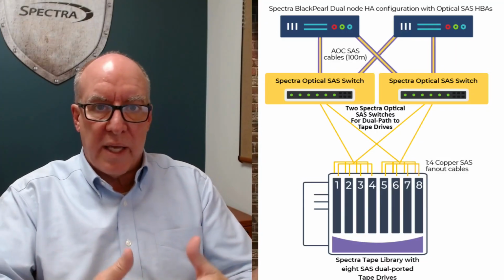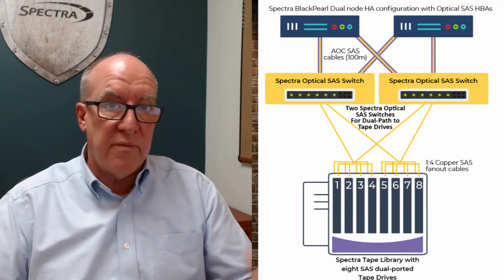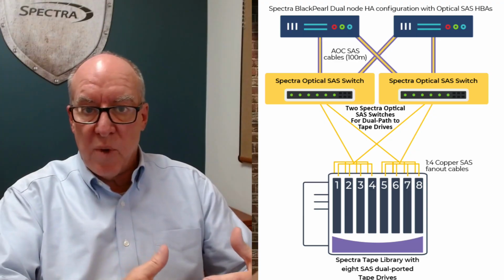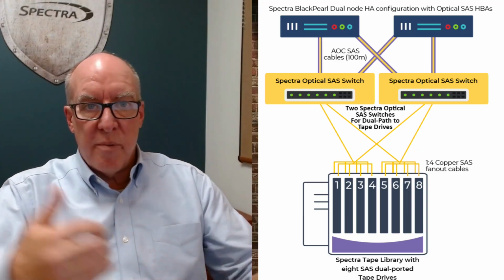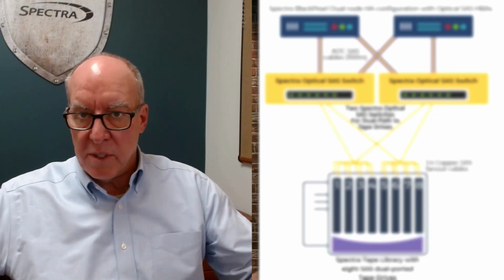The LTO Show—the premier podcast for leaders in the tape and storage industries.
Spectra Logic's Senior Product Manager Chris Bukowski joins the LTO Show to pull back the curtain on the OSW-2400 — the industry's first optical SAS switch, and arguably the most innovative development in tape storage connectivity in years. We explore how Spectra engineered a full SAS storage fabric that delivers the zoning, multi-pathing, and management capabilities of a Fibre Channel SAN at a fraction of the cost — extending SAS connectivity up to 100 meters across the data center via active optical cable. If you're running tape infrastructure and paying the Fibre Channel tax, this one's worth your time.